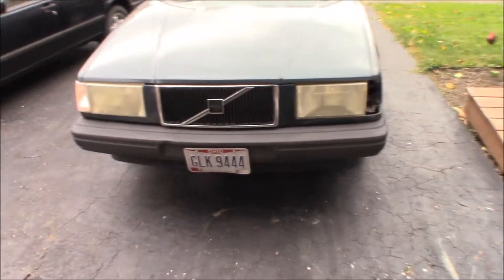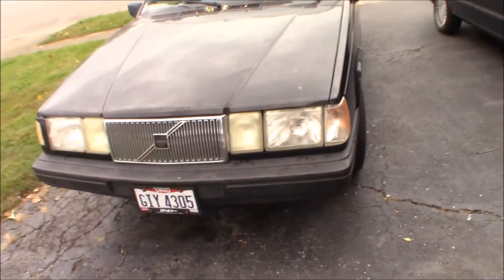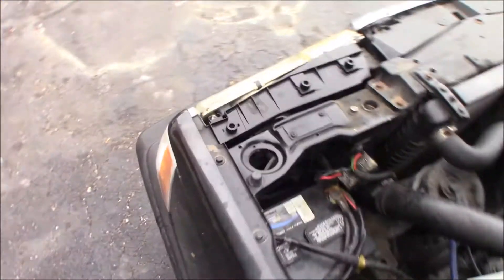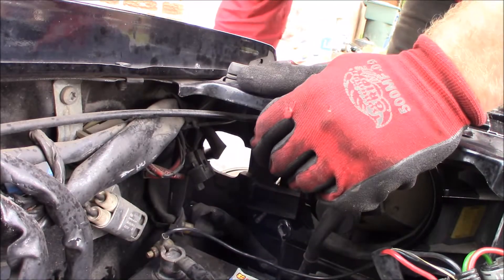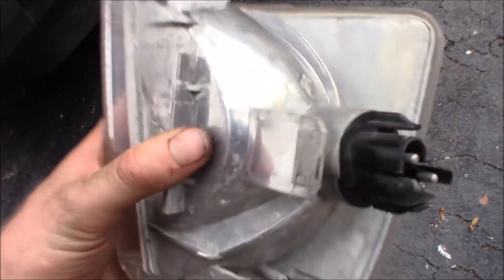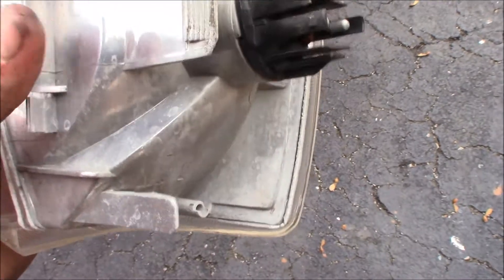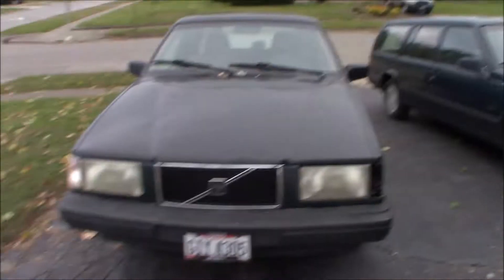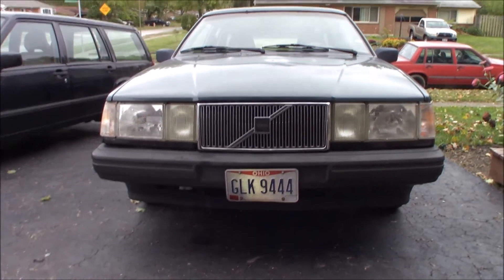Volvo 940 Headlight Swap